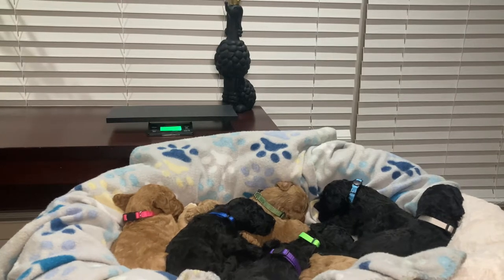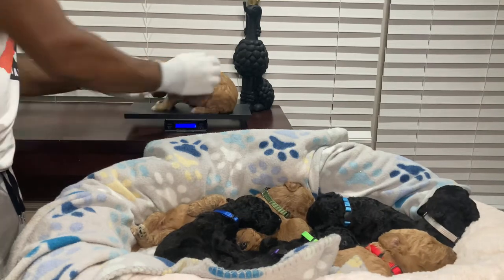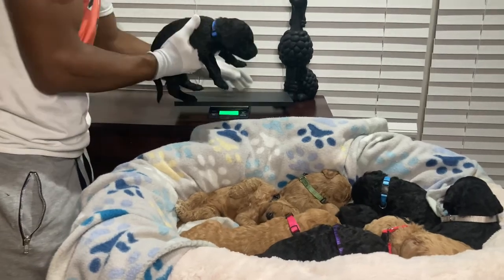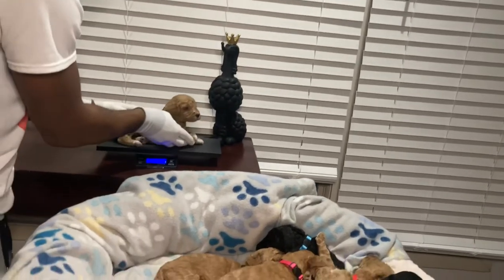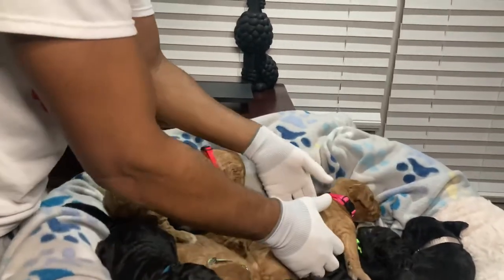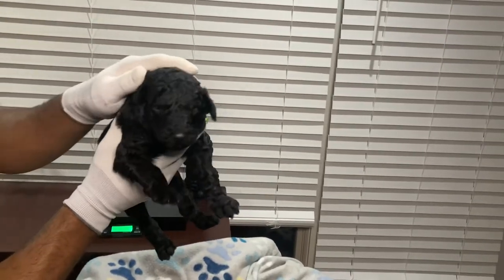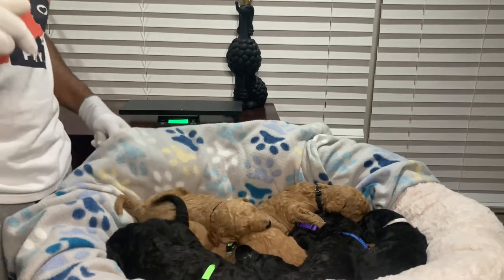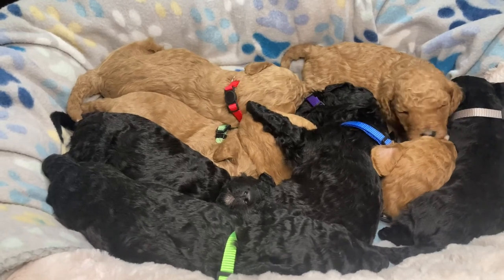Standard Poodle puppies available!!! Black and Red/Apricot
We have Standard Poodle puppies!!!They will be available for adoption/re-homing February 2022. They are AKC full bred Standard Poodles. We own both the sire and dam, they are our family pets.

They are medium to large size dogs. They do not shed and are HIGHLY intelligent. The are excellent watchdogs and FAMILY companions. They are very athletic and always down to have a good time.They get along well with CHILDREN and other pets.  Standard Poodles are loving and kind. They have a lifespan of 12-15 years.